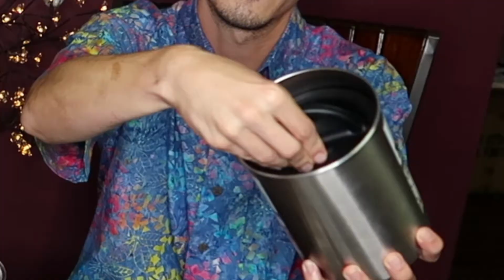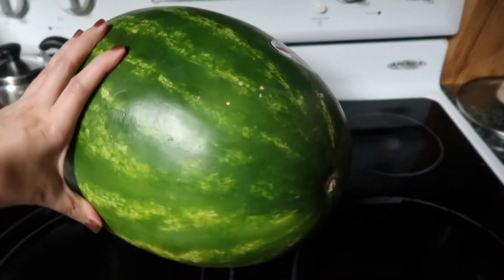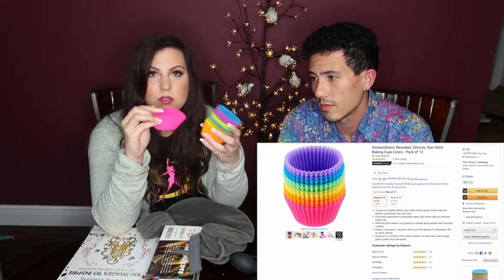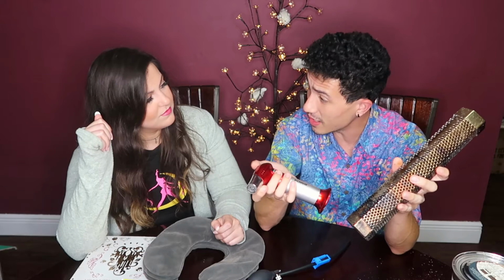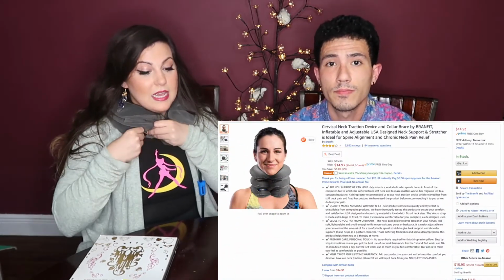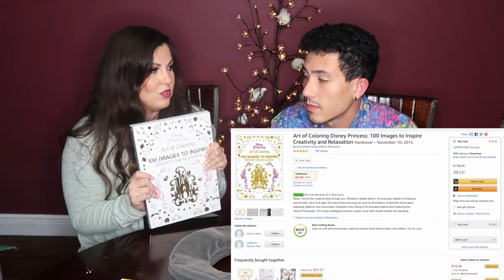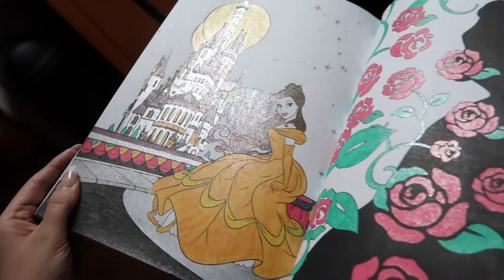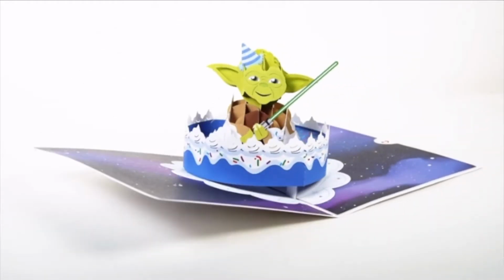ODDLY SATISFYING AMAZON FAVORITES | PART 2 | BEST OF AMAZON 2020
ICANTBELIEVABLE!
These are a few of our new (and some old) Amazon favorites including Amazon Prime TV shows and movies that are available now!

All the products mentioned are linked below in order!
What are you Amazon must haves??

Airscape Coffee and Food Canister
Coffee Grinder
Watermelon Cutter/Slicer
Reusable Baking Cups
Taco Holder Stand
Butane Torch
Pellet Smoker Tube
Cervical Neck Traction Brace
Rechargeable Batteries
Disney Princess Coloring Book
Vanity Organizer
Lovepop Pop Up Cards
Upload Season 1
I See You
Knives Out

What we use in our videos:
Green Screen
Canon G7X Camera

We are Jeremy and Aileen and we are a couple from Miami who decided to start vlogging our life living in Florida together on Youtube.
We are lovers of Orlando and Disney/Theme Parks and enjoy exploring restaurants & bars, entertainment & attractions, local events & festivals all over Florida. We also make home/weekly vlogs, try snacks from different countries, and love doing Disney challenges that we come up with.
We look forward to traveling together and experiencing new theme parks to explore, roller coasters to ride, restaurants to try and new adventures while sharing our journey with you.

TOODALOO!